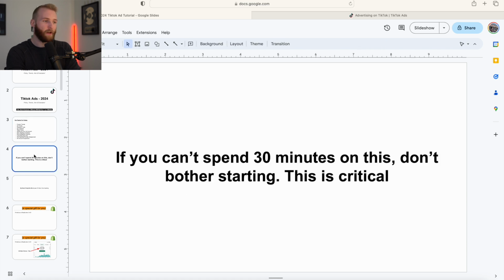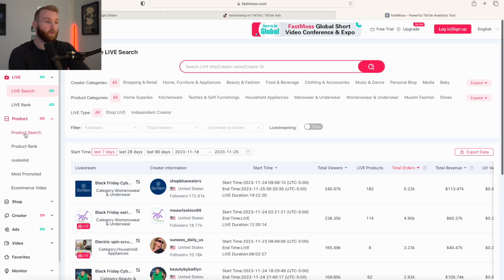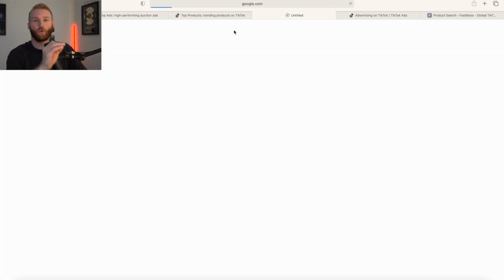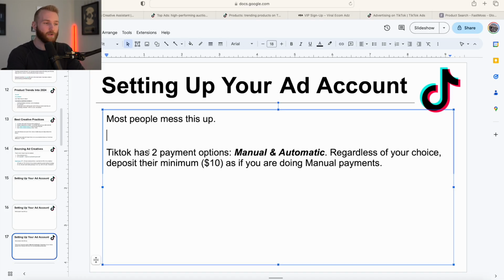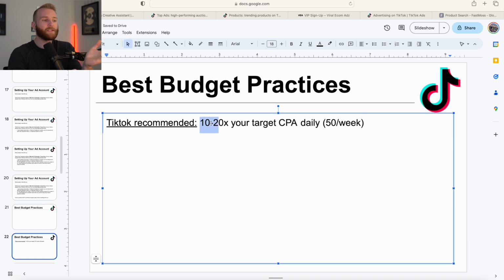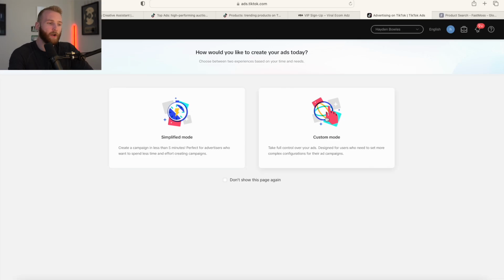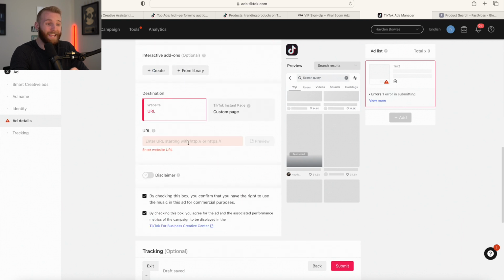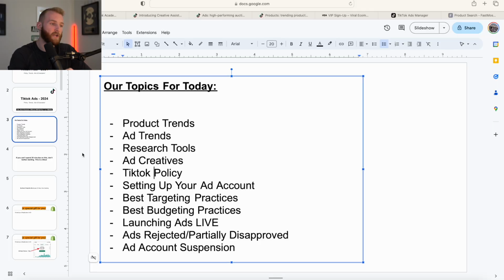The NEW Way To Run TikTok Ads In 2024 (Tiktok Shop)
Beginners Guide to TikTok Ads for Shopify Dropshipping in 2024

Book A Free Coaching Call (MUST Open A Tiktok Ad Account With My Link Above)

Today I share with you a full breakdown tutorial of how to launch tiktok ads in 2024 for a Shopify drop shipping/ecommerce store. Some of these principals are universal, but these ads are built around purchase conversions.

One thing you need to understand about the tiktok platform if you are a beginner, is that the targeting really doesn't matter. You should however test a few different targeting options to see what optimizes better. That's what matters, how something optimizes (which can be quite random). This is why we test multiple ad groups at a time.

Spark ads are the top performers for me, but you should test that on your own ad account to verify (we cover this in the video). I test a minimum of 3 videos under each ad group

If your Shopify store has a discount for your product, make absolutely certain that your discount is correlated with what's shown on your store. Your pricing must be congruent, otherwise it will be labeled as "misleading"

Overtime, this can lead to your ads being partially disapproved, and even your entire tiktok ad account suspended.

Tiktok ads optimize very weird, and constantly fluctuate. So make sure to keep a close eye on your ads to make changes as needed.

Tiktok ads & tiktok shop are a great platform, especially into 2024. Good luck!